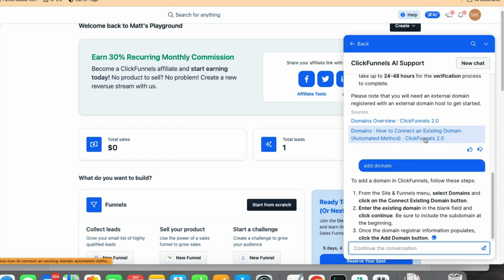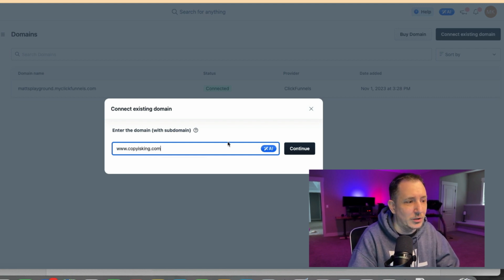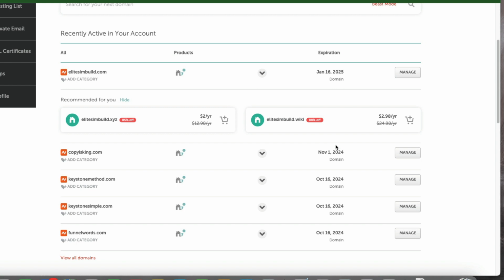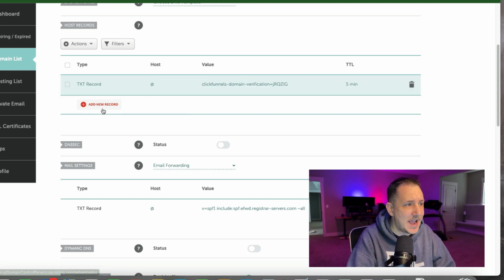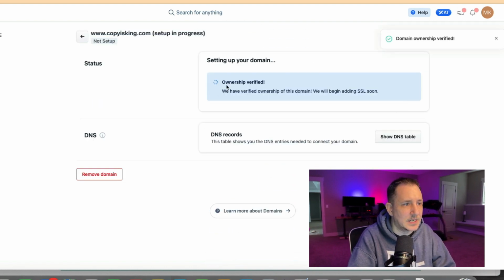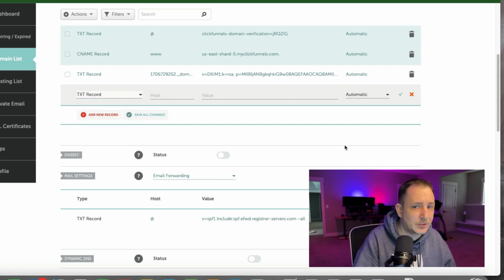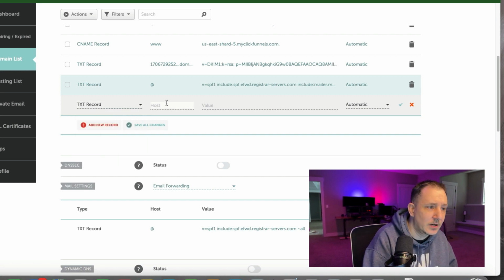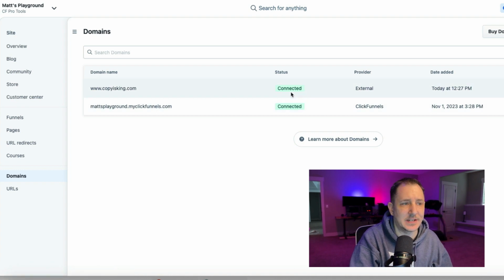CF Kickstart 2 Domain Setup 01